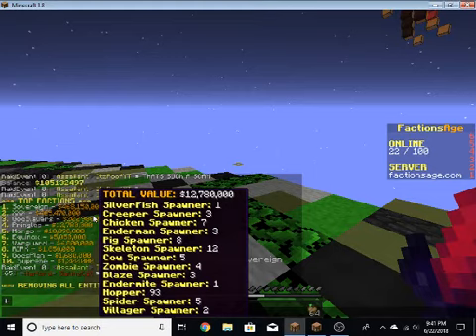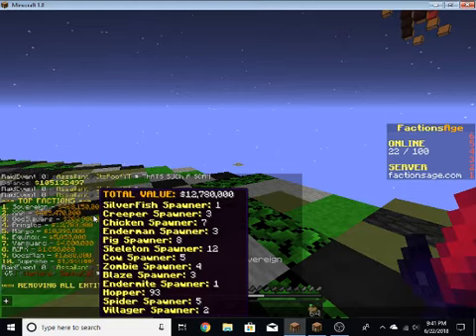FactionsAge I Season 1 : Episode 2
HI everyone" I'm BadboySlim2001 this is my channel I post Music, Gaming, and Vlogs enjoy!